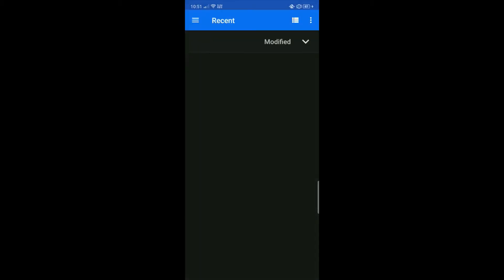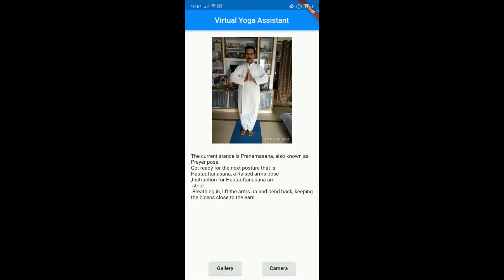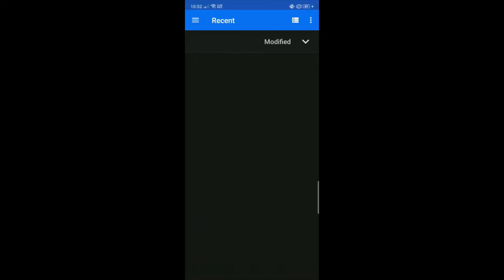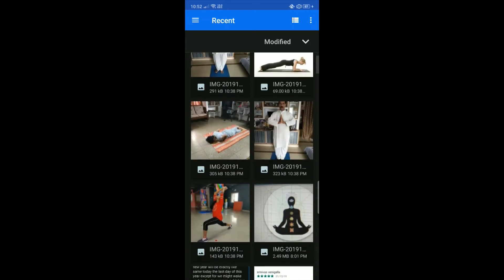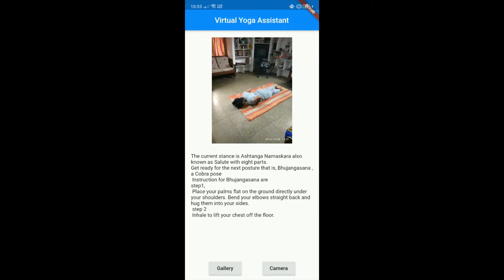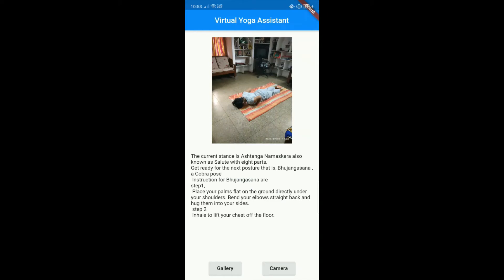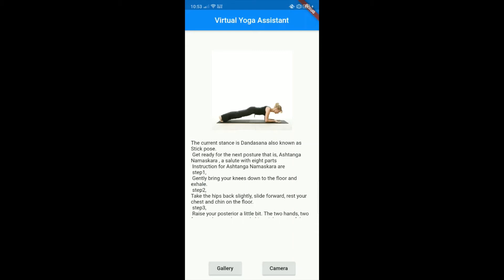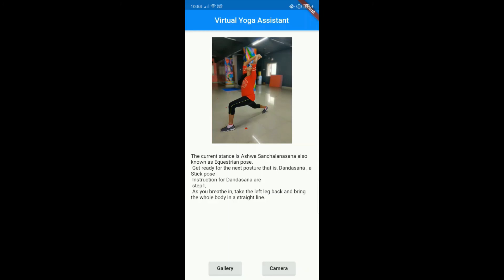Master Yogi | A Virtual Yoga Instructor using Deep Learning | Build for Digital India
An optimized yoga predictor with an integrated voice assistant that helps yoga practitioners and enthusiasts perform yoga at their own time, pace,  place. This helps users experience a hassle-free environment and enhances rendition. The solution includes human pose estimation using Tensor flow and OpenCV frameworks. Unlike most yoga applications that use traditional programming, Deep learning along with computer vision are used to generate the model where the back end is powered by AI and the front end is done using google framework flutter. The concept is simple yet effective as it is cost-efficient and very simple to use where minimum hardware specifications such as ram of 1 GB and a camera of 16mp along with basic storage will suffice, It can be used by everyone as due to user-friendly UI and inbuilt voice assistant will provide users the necessary instructions for the next posture. The camera heeds the user's posture and automatically suggests exercise. This not only is pocket-friendly but eliminates the long commutes by providing the needed resources at the user's fingertips.